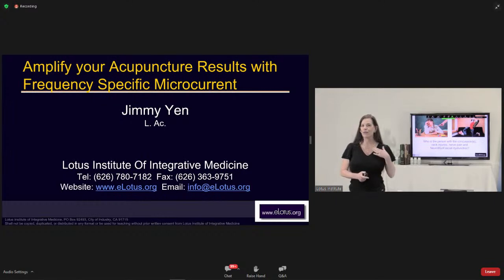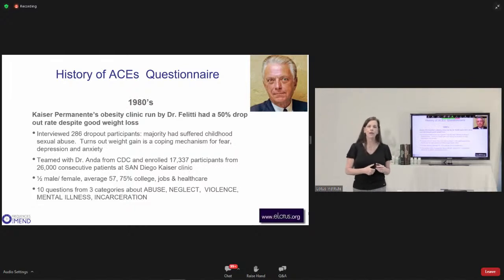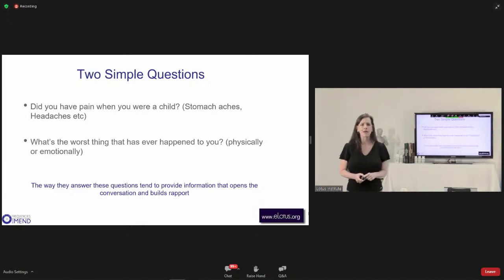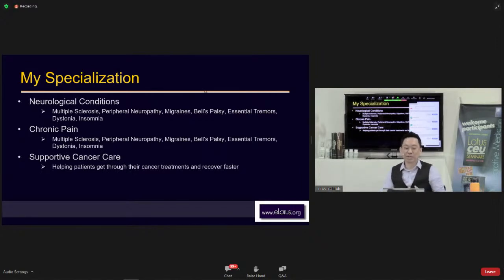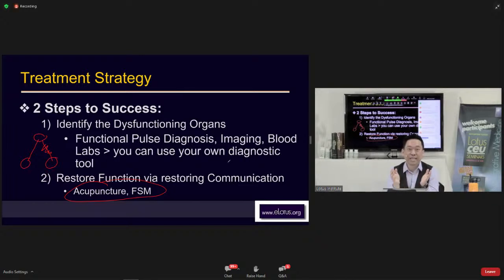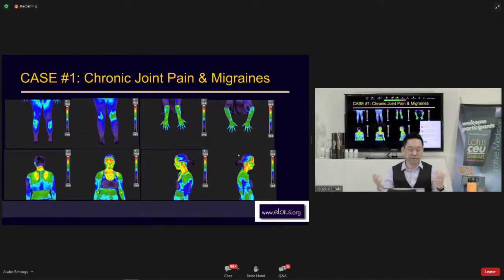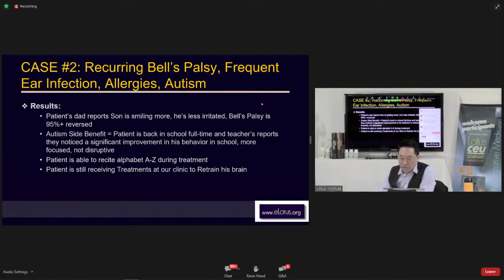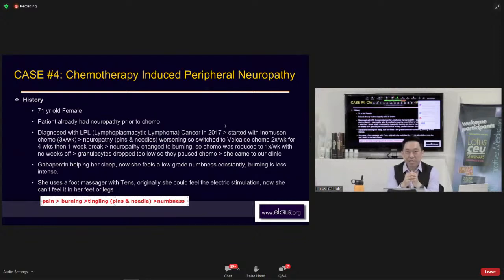Amplify your Acupuncture Results with Frequency Specific Microcurrent (FSM), Part II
Class Preview:
Frequency-specific microcurrent (FSM) is a method of relieving pain that uses very low levels of electrical current. The current is applied to specific areas of the body in an attempt to alleviate pain. Together with acupuncture, practitioners can enhance treatment outcomes. This course will cover novel ways to incorporate FSM into a TCM practice, specific history intake methods that quickly reveal key underlying issues, and how to choose and apply dual channel microcurrent protocols with TCM treatments. This course covers fibromyalgia, conditions related to the peripheral nervous system (PNS), emotional trauma, post-traumatic stress disorder (PTSD), and case studies for specialty practices like fertility.

Upon completion of this course, practitioners will:

Learn novel ways to incorporate FSM into a TCM Practice
Learn history intake methods that quickly reveal key underlying issues and how to choose and apply dual channel microcurrent protocols with your TCM treatment